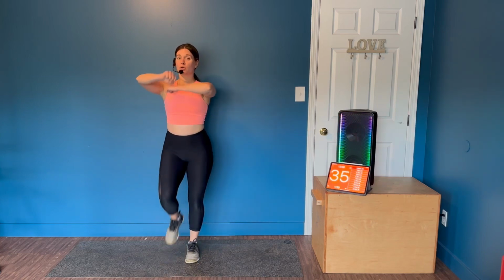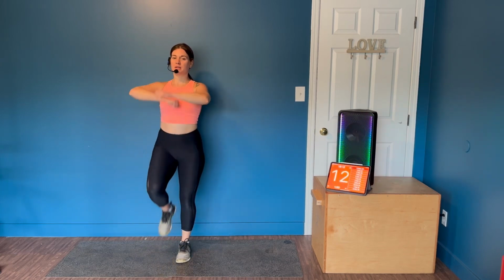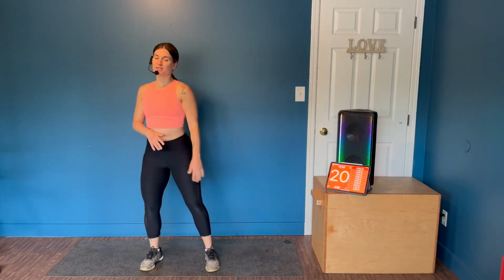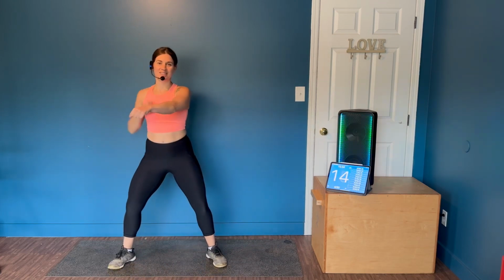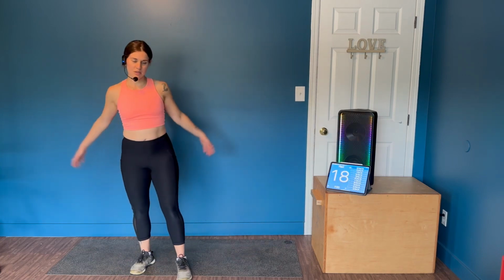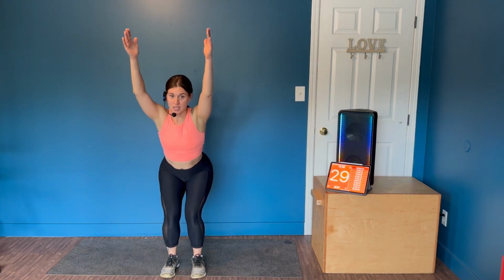20 min BEGINNER Weight Loss Workout at Home | FULL Body | All Standing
Welcome to my 20-minute BEGINNER Weight Loss Workout at Home! This FULL BODY workout is designed to be easy to follow and perfect for beginners. Best of all, it's an all-standing routine, so no need to get down on the floor.

This workout is ideal for those looking to burn fat, boost their metabolism, and tone their entire body—all without any equipment! Just find a little space at home, and let's get moving.

In this video, you'll find:
- A full-body workout targeting major muscle groups
- Easy-to-follow instructions for each exercise
- Modifications to suit your fitness level

Remember to stay hydrated and listen to your body. If you're new to exercise, take it slow and focus on your form. Over time, you'll build strength and stamina.